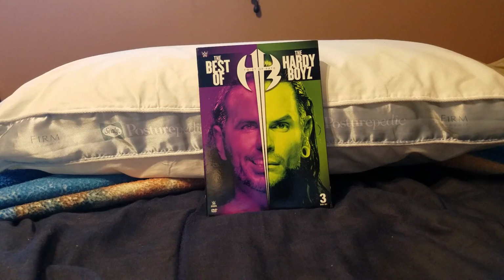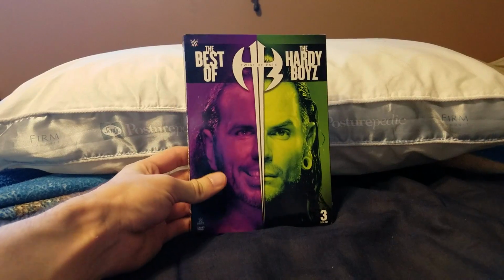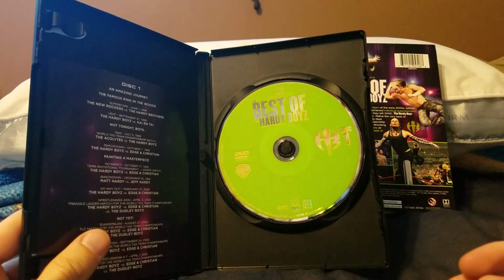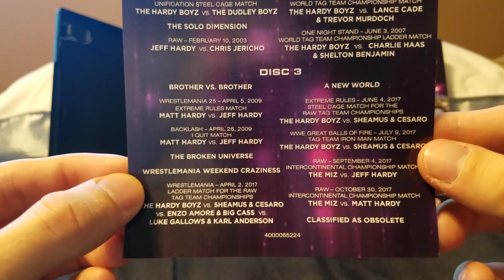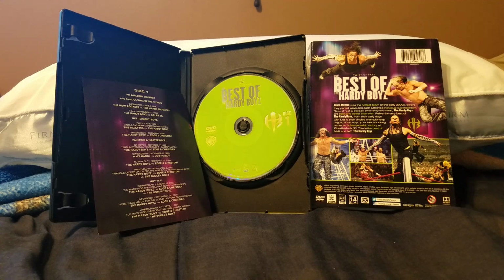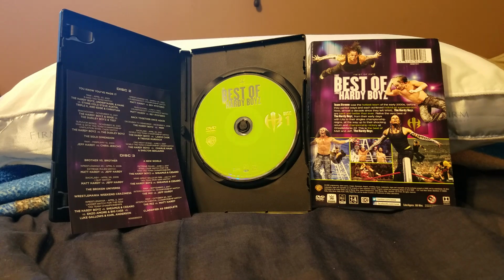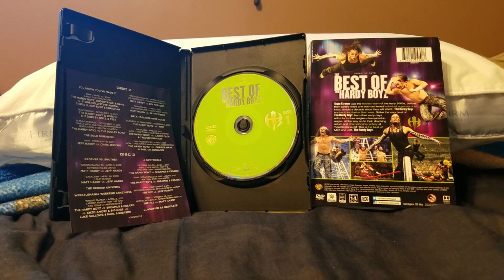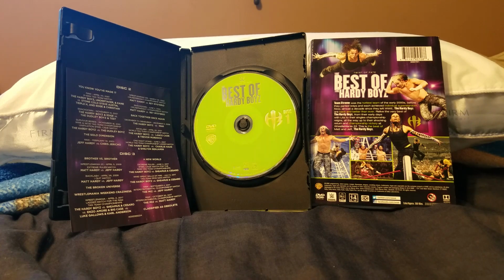WWE Twist of Fate: The Best of The Hardy Boyz DVD Review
OVERALL: 8/10

Superstars - June 1, 1998
The New Rockers vs The Hardy Brothers - 1/5

Heat - September 27, 1998
The Hardy Boyz vs Kai En Tai - 1.5/5

RAW - July 5, 1999
World Tag Team Championship Match
The Acolytes vs The Hardy Boyz - 2/5

SmackDown - October 7, 1999
The Hardy Boyz vs Edge & Christian - 2.5/5

No Mercy - October 17, 1999
Terri Invitational Tournament - Ladder Match
The Hardy Boyz vs Edge & Christian - 4.5/5

SmackDown - December 16, 1999
Matt Hardy vs Jeff Hardy - 2.25/5

No Way Out - February 27, 2000
The Hardy Boyz vs Edge & Christian - 3.75/5

WrestleMania 2000 - April 2, 2000
Triangle Ladder Match for the World Tag Team Championships
The Hardy Boyz vs Edge & Christian vs The Dudley Boyz - 4/5

SummerSlam - August 27, 2000
TLC Match for the World Tag Team Championships

Unforgiven - September 24, 2000
Steel Cage Match for the World Tag Team Championships
The Hardy Boyz vs Edge & Christian - 3.5/5

WrestleMania X-7 - April 1, 2001
The Hardy Boyz vs Edge & Christian vs The Dudley Boyz - 4.75/5

RAW - April 23, 2001
8-Man Tag Team Match
The Hardy Boyz, Undertaker & Kane vs Stone Cold Steve Austin, Triple H, and Edge & Christian - 3/5

SmackDown - November 15, 2001
The Hardy Boyz & Edge vs The Dudley Boyz & Test - 2.25/5

Survivor Series - November 18, 2001
WWE & WCW Tag Team Championship Unification Steel Cage Match
The Hardy Boyz vs The Dudley Boyz - 3.5/5

RAW - February 10, 2003
Jeff Hardy vs Chris Jericho - 3.25/5

WrestleMania XIX - March 30, 2003
Cruiserweight Championship Match
Matt Hardy vs Rey Mysterio - 3/5

SmackDown - June 3, 2003
Cruiserweight Championship Match
Matt Hardy vs Rey Mysterio - 3.5/5

December to Dismember - December 3, 2006
The Hardy Boyz vs MNM - 2.75/5

Backlash - April 29, 2007
The Hardy Boyz vs Lance Cade & Trevor Murdoch - 3/5

One Night Stand - June 3, 2007
World Tag Team Championship Ladder Match
The Hardy Boyz vs Charlie Haas & Shelton Benjamin - 3.5/5

WrestleMania 25 - April 5, 2009
Extreme Rules Match
Matt Hardy vs Jeff Hardy - 3.5/5

Backlash - April 26, 2009
I Quit Match

WrestleMania - April 2, 2017
Ladder Match for the RAW Tag Team Championships
The Hardy Boyz vs Sheamus & Cesaro vs Enzo Amore & Big Cass vs Luke Gallows & Karl Anderson - 4/5

Extreme Rules - June 4, 2017
Steel Cage Match for the RAW Tag Team Championships
The Hardy Boyz vs Sheamus & Cesaro - 3.5/5

WWE Great Balls of Fire - July 9, 2017
Tag Team Iron Man Match
The Hardy Boyz vs Sheamus & Cesaro - 4/5

RAW - September 4, 2017
Intercontinental Championship Match
The Miz vs Jeff Hardy - 3/5

RAW - October 30, 2017
Intercontinental Championship Match
The Miz vs Matt Hardy - 3.25/5